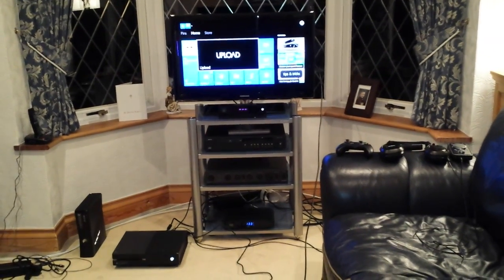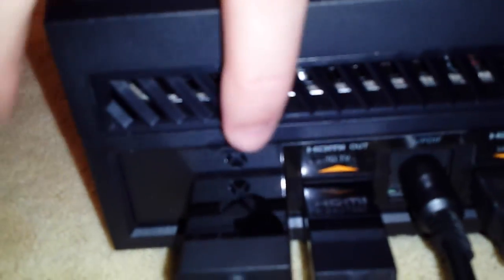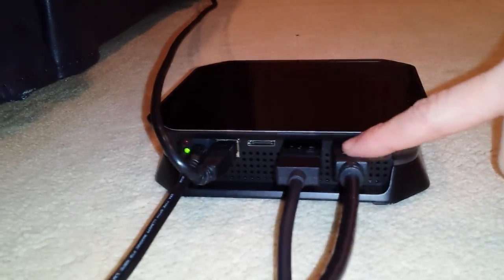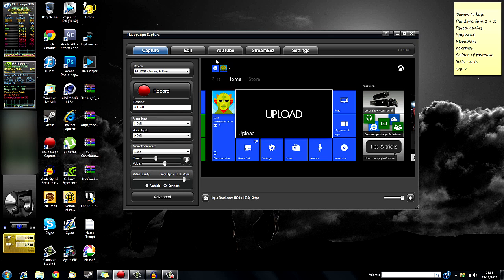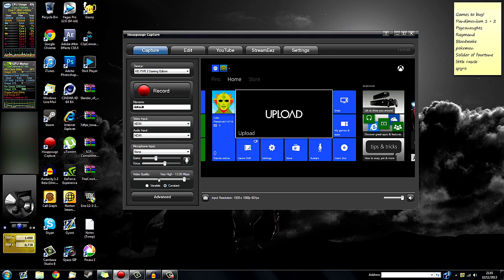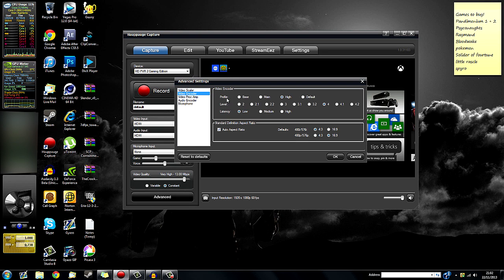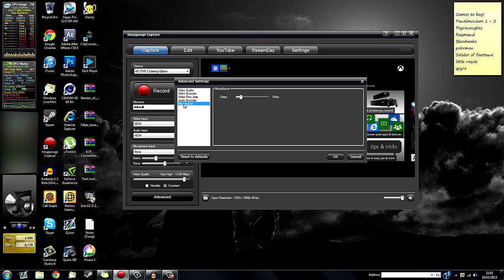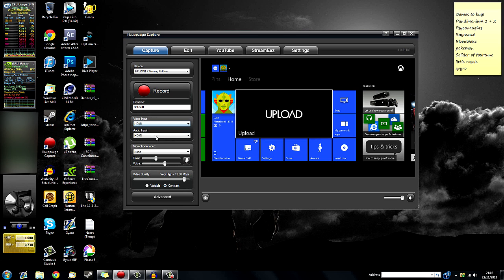How To Set-Up HD PVR 2 With Xbox One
'sup people, it's YourBoyHanks here! and in this video I'm showing you my HD PVR set-up . I think it's the same principles with any other HDMI capture device.
Peace.